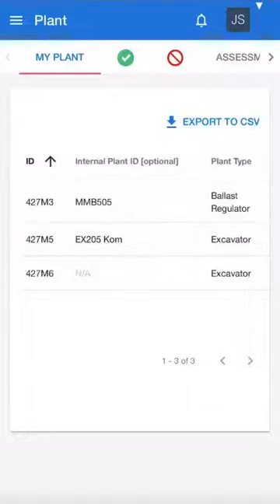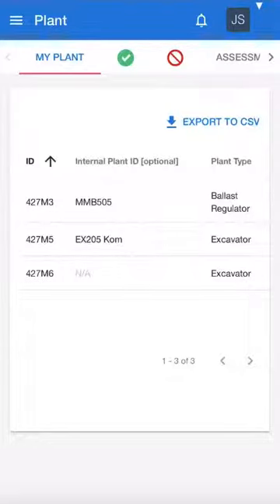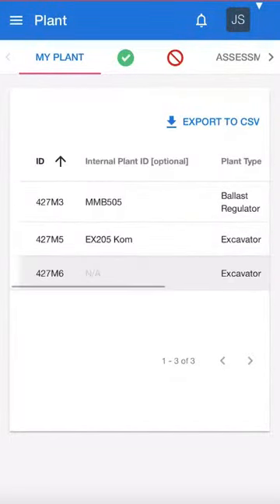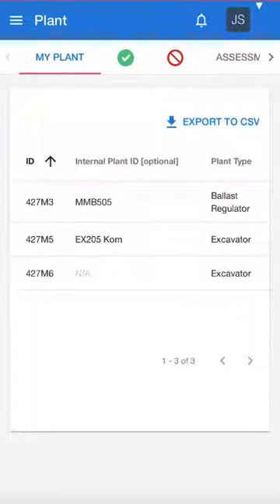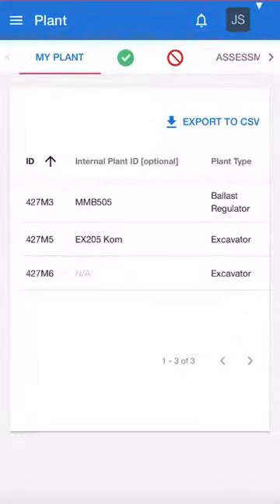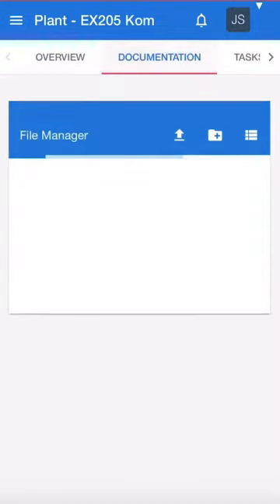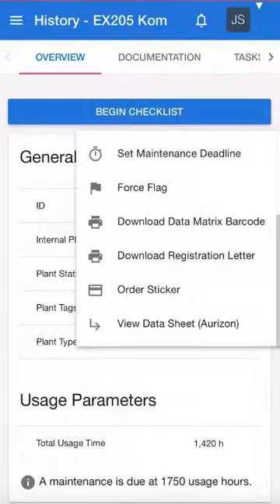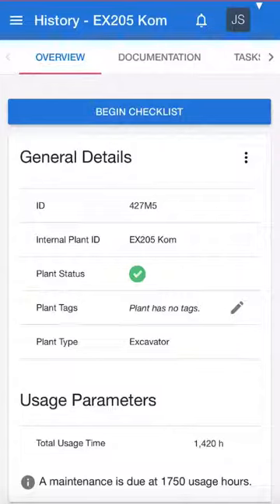Aurizon Scan QR Code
Using the PlantGUARD Mobile App to scan QR Codes and access Plant Menus, Tables and Overview pages.